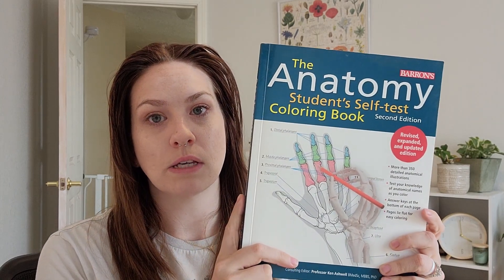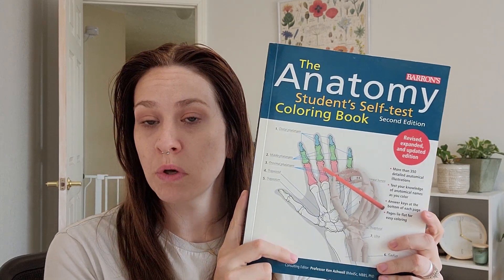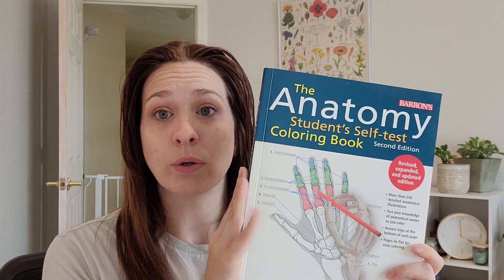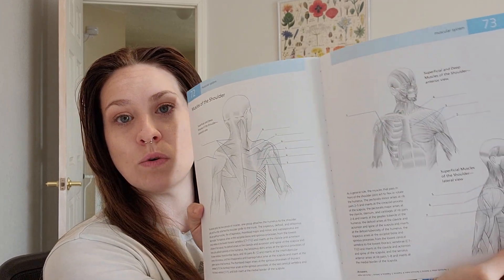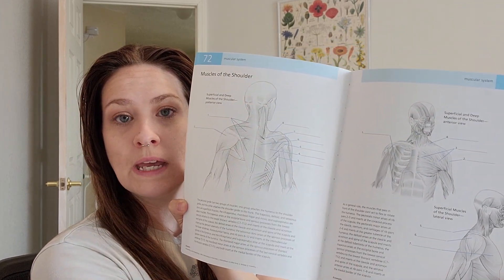How I Study For Finals As A First Year X-Ray Student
In this video, I go over how I study for finals as well as some study aids that have come in handy for some of the classes. I hope this helps someone who doesn't know where to start to study for finals. I know that they can feel really overwhelming when it is a cumulative final.

Anatomy self test coloring book
Colored pencils that I use